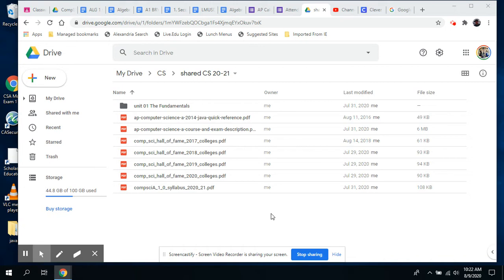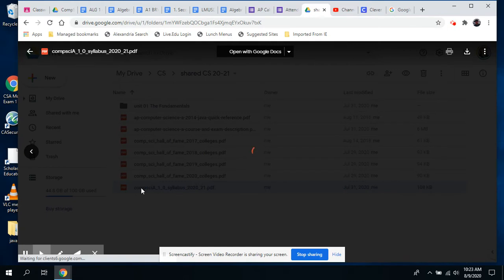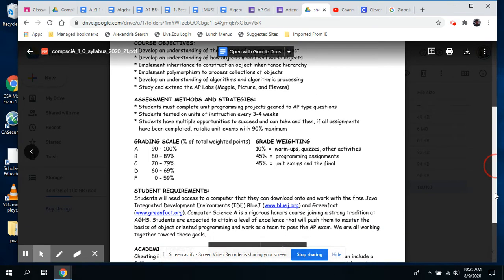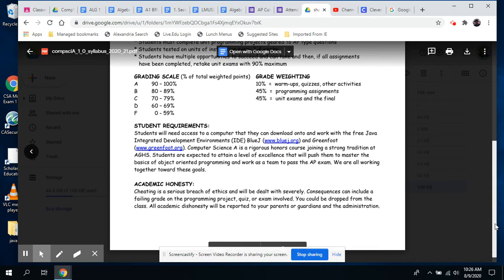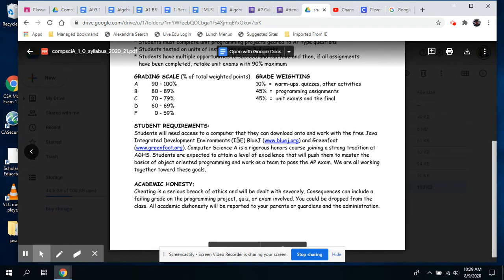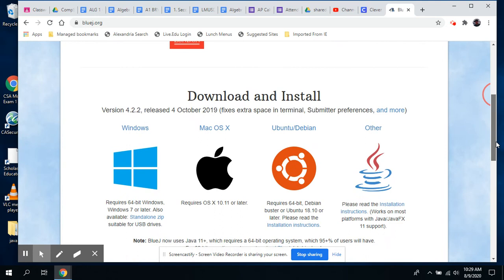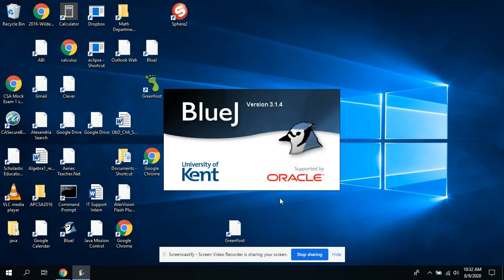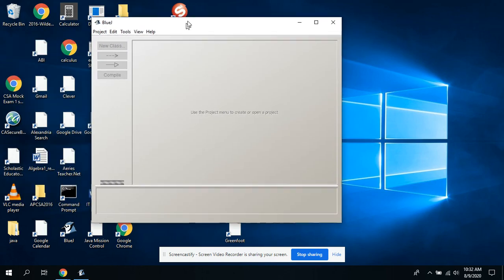AP Computer Science A 1-0 syllabus / downloading programs